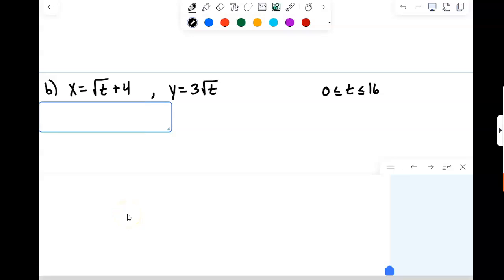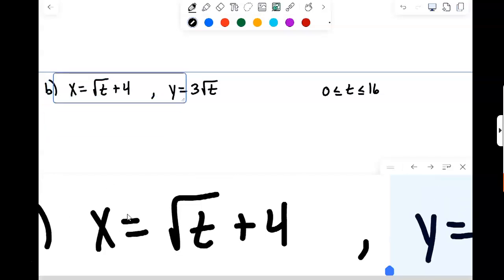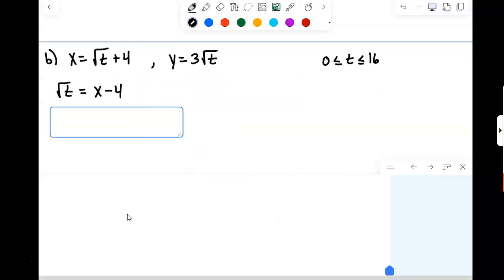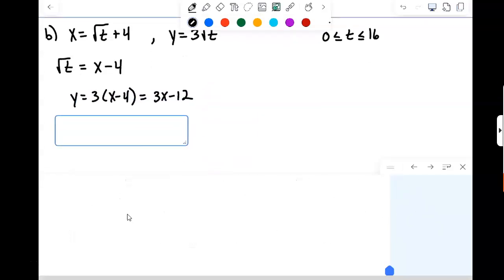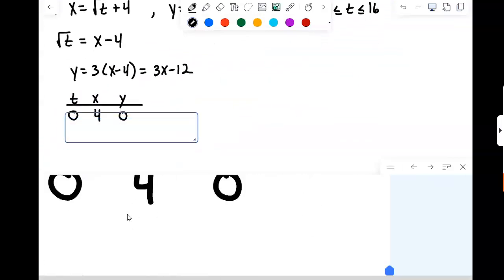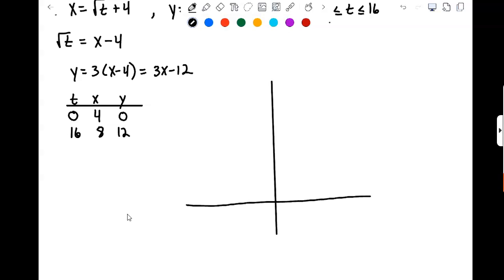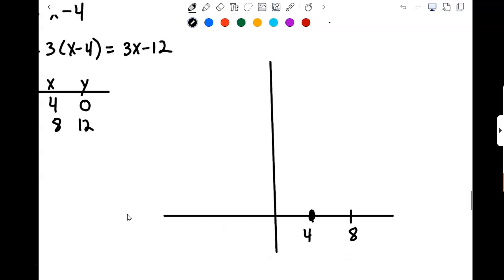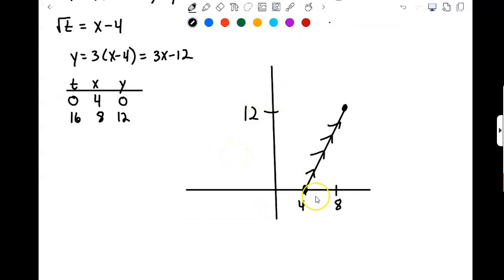Parametric Equations 4